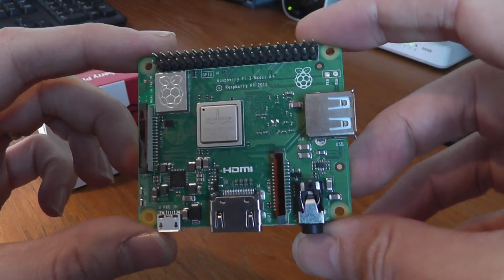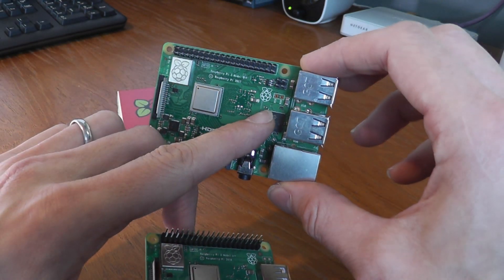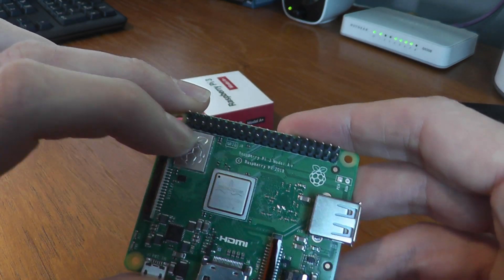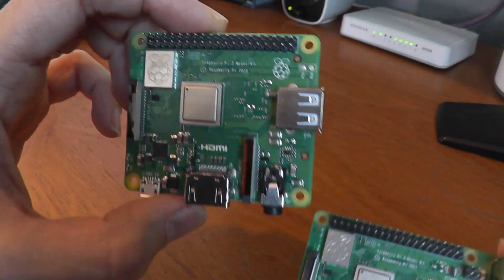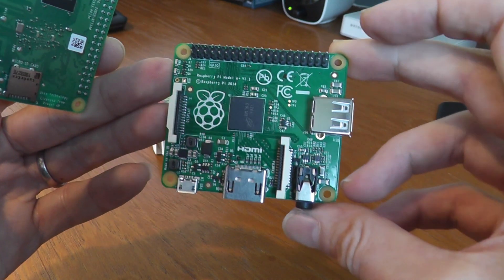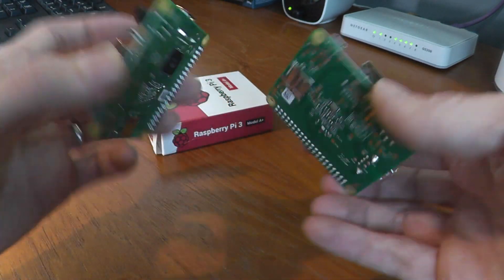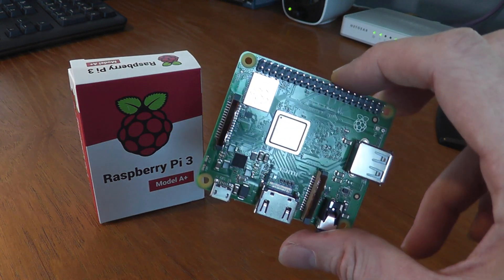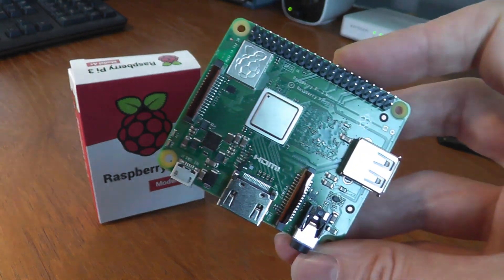Raspberry Pi 3 Model A+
The Raspberry Pi 3 Model A+ was launched by the Foundation on 15th November 2018. It is probably the last Pi model using the classic board layout with this particular Broadcom family of chips.

The A+ is a cut down Pi 3 Model B+ and is almost the same but has the Ethernet and three USB ports removed. This makes the board smaller and reduces the power consumption.

Compared with previous models it gains the quad-core CPU and improved thermal management of the Pi 3 B+.

The GPIO remains the same so you can refer to my GPIO diagram for pin details :

Subtitles edited manually as I support the NoMoreCraptions campaign.